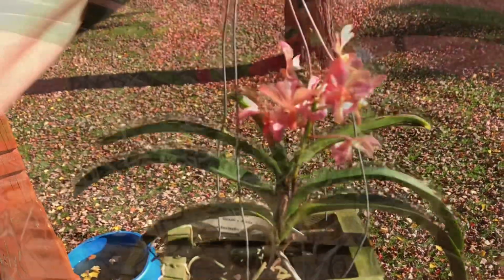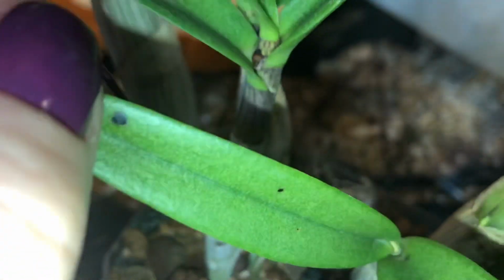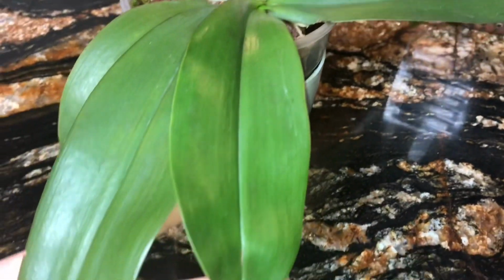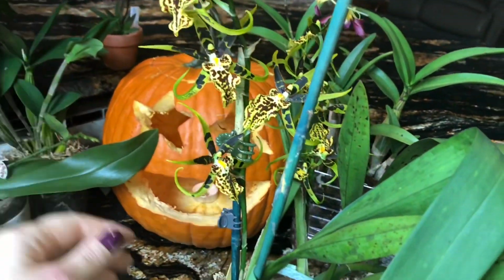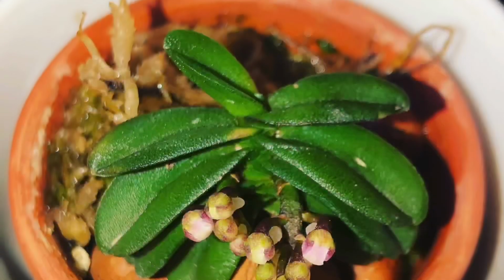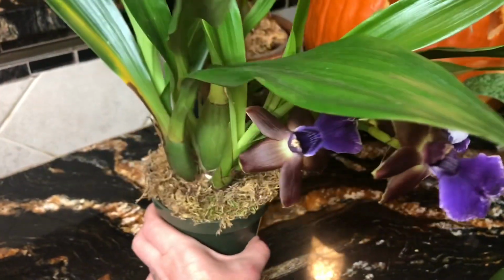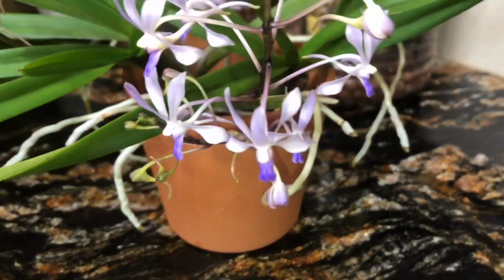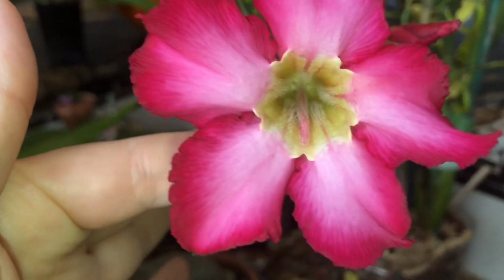My Halloween kings and queens . Blooming orchids in October. Dendrobium, phalaenopsis, vanda ..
Happy Halloween! There is 13 orchids in bloom this month... -))) very weird ...❤️😁

1.Neofinetia falcata x ascocenda suksamaran sunlight
2. Phalaenopsis equestris var. coerulea
3. Phalaenopsis Anna Larati Soekardi (pulcherrima x parishii)
4. Dendrobium Pumpkin patch
5. Tolumnia Jarak firm “ Hickory “
6. Phalaenopsis zebrina
7. Dendrobium QF Kainoa
8. banfieldara gilded tower 'mystic maze”
9. Schoenorchis fragrans
10. Paphiopedulum concolor x sib.( Full moon x Wide body)
11. Zygosepescalum QF Amanda (Zesty Kaila x Jumping Jack)
12. miltassia cm fitch izumi